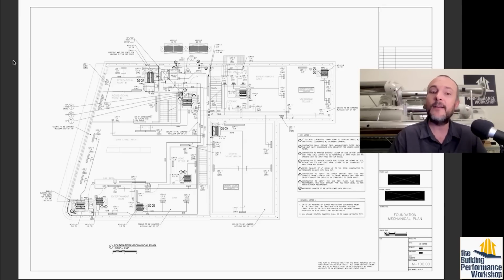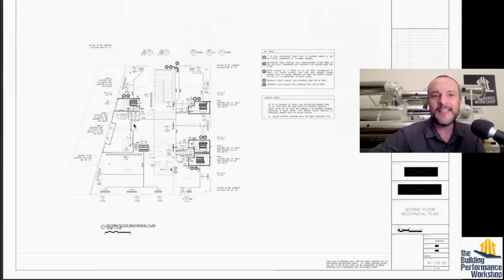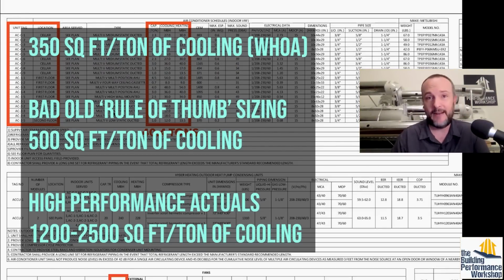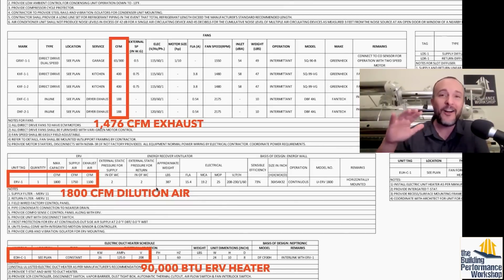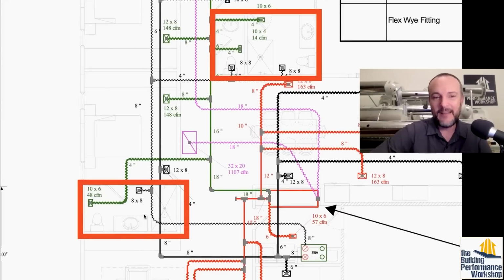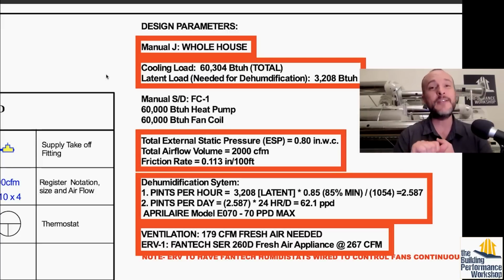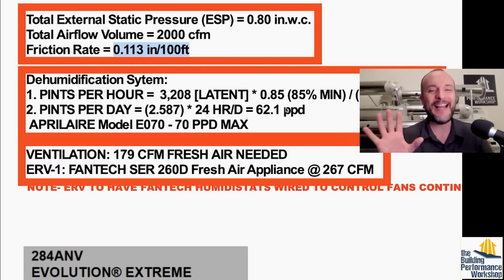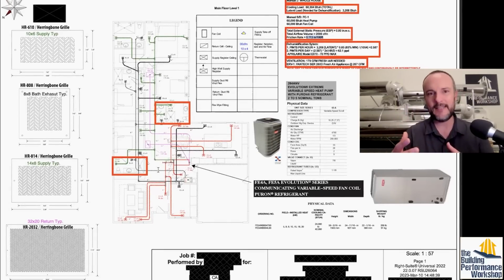HVAC Fail: Mechanical Plan Red Flags, and How to Find Them in Your Man J/S/D Design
It's easy to go wrong with residential HVAC designs- here are a few explorations of mechanical plans that have obvious red flags.
Consult or train with Corbett and learn to tune any home's performance